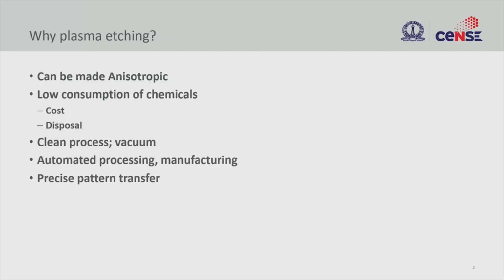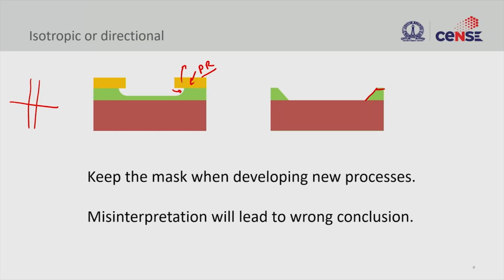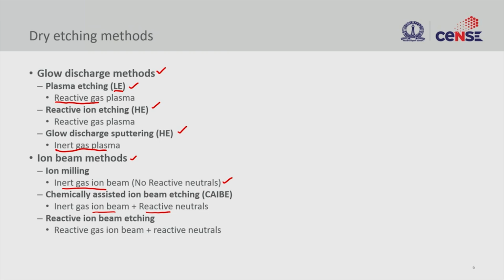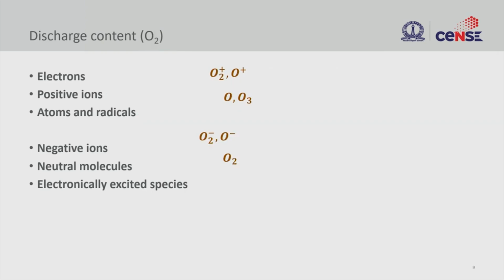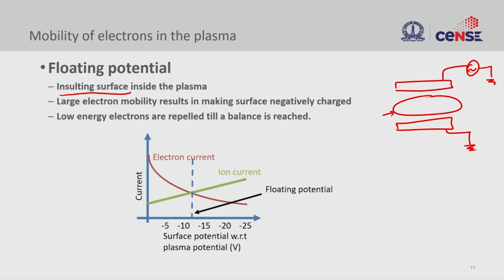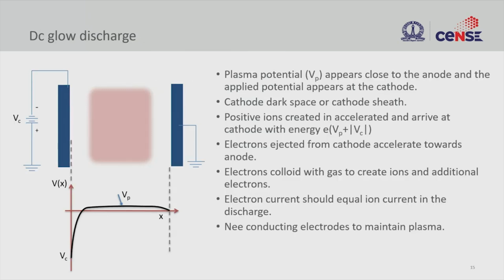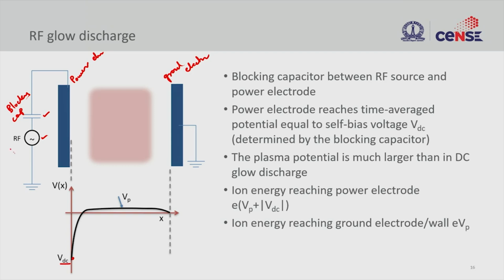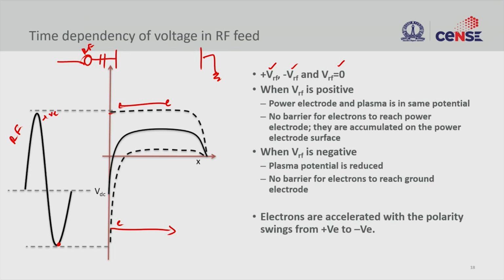Dry etch: Plasma etching basics